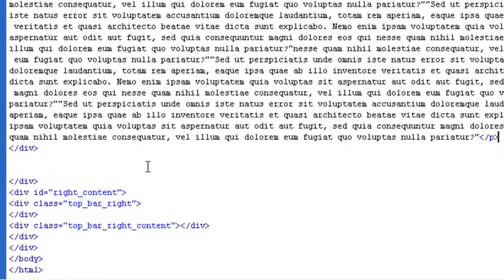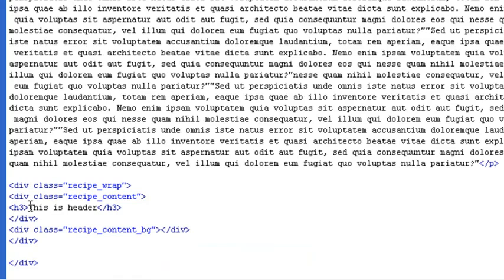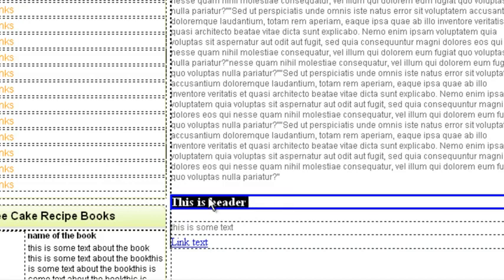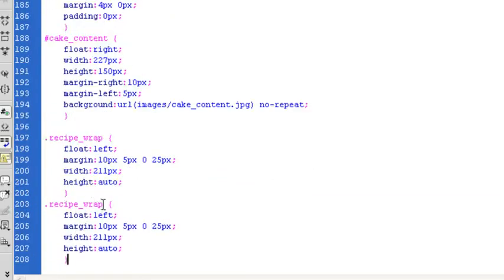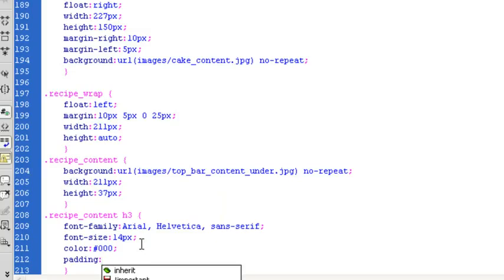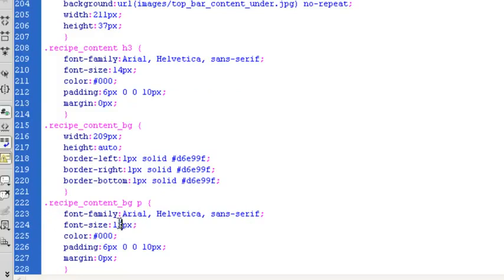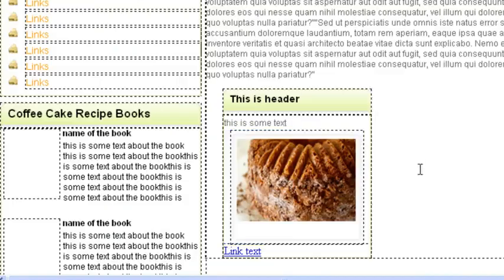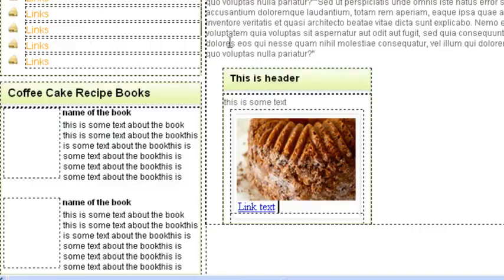Beginners SEO Tutorial Course Coding Template